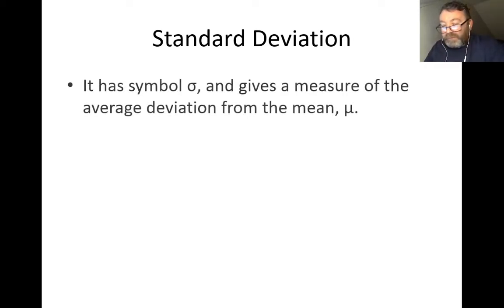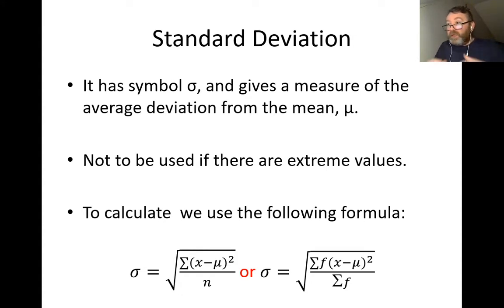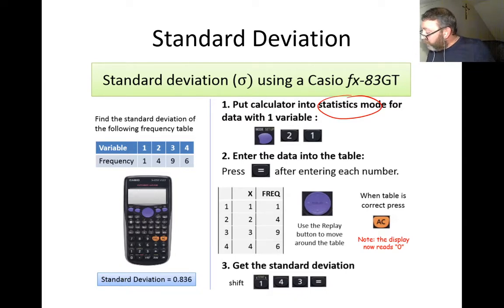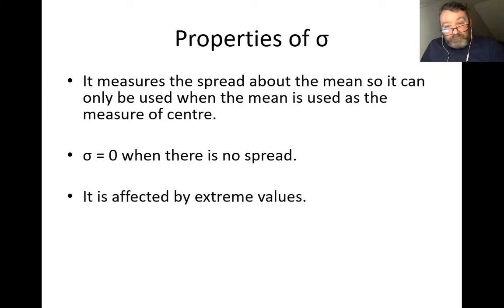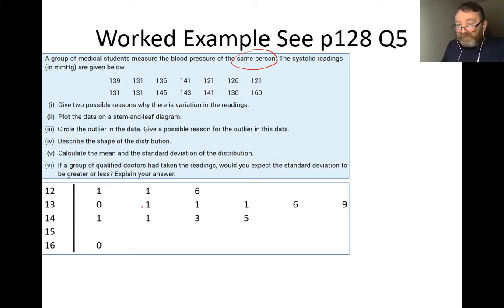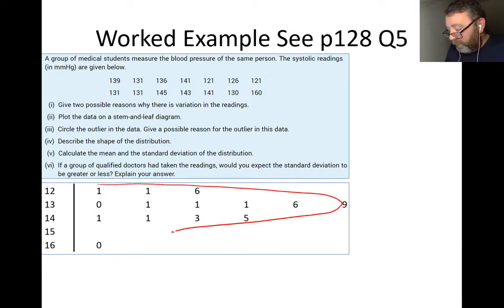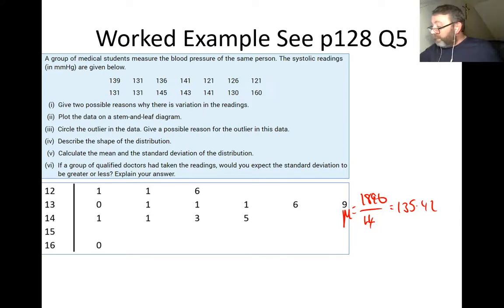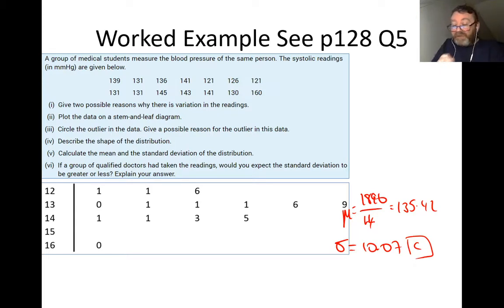Standard Deviation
In this lesson we will learn about the standard deviation of a set of data points and how to calculate it through your calculators.